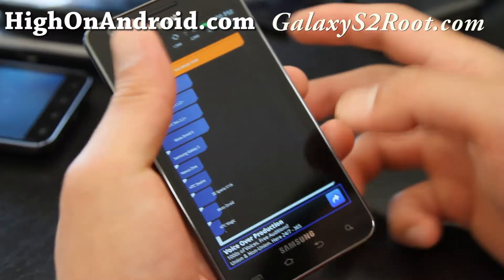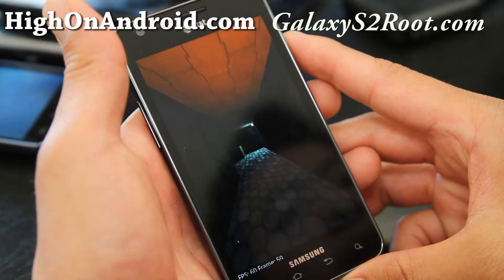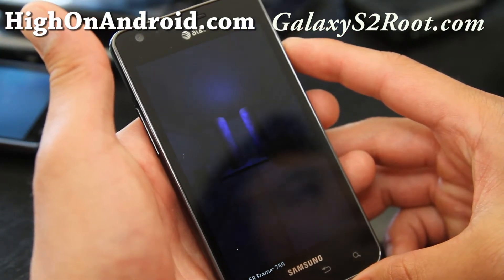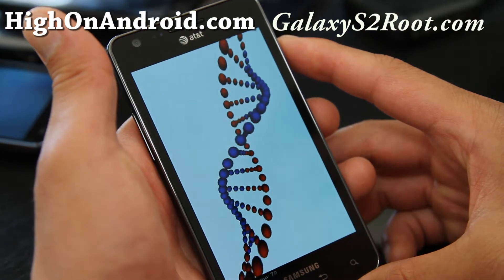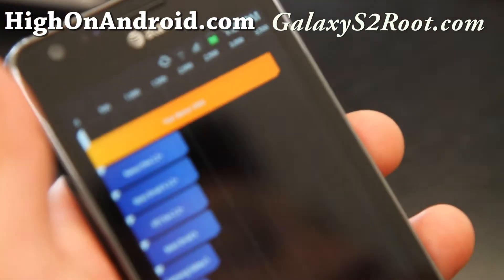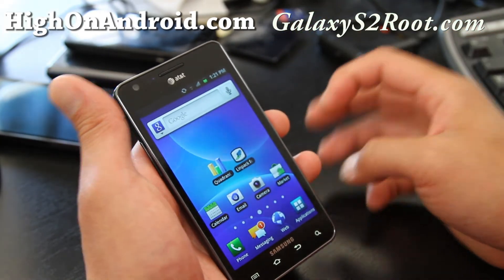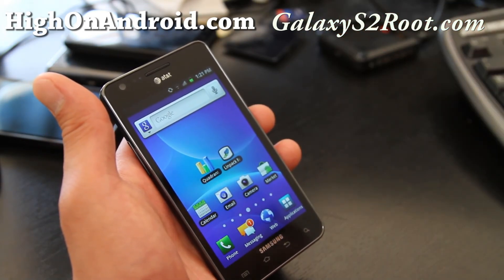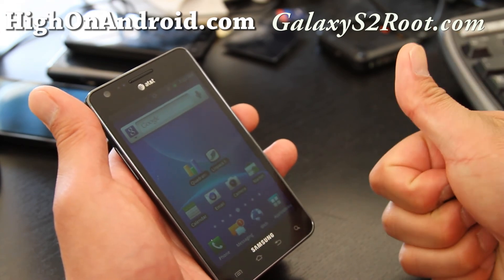AT&T Galaxy S2 Quadrant Benchmarking!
Here's quadrant benchmarks for the AT&T Galaxy S2.